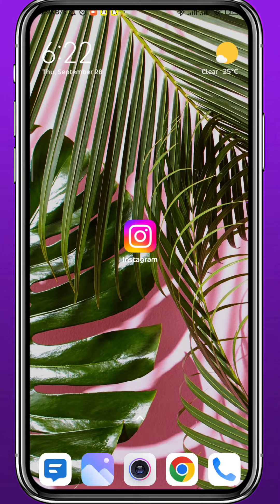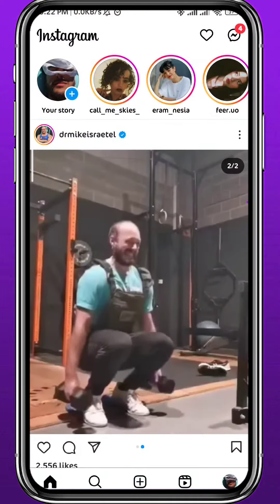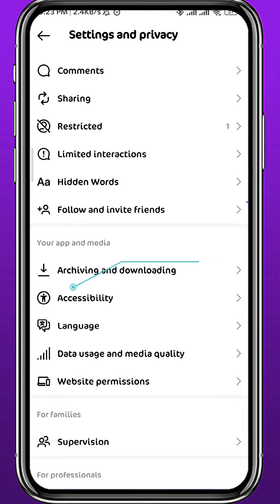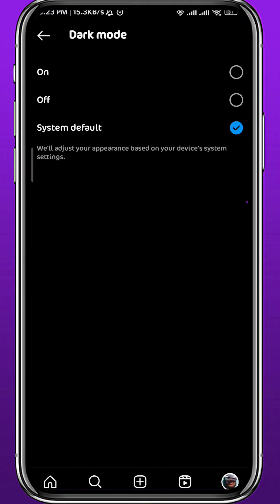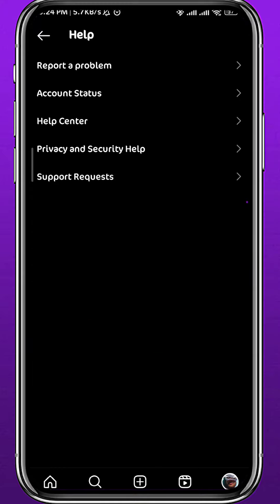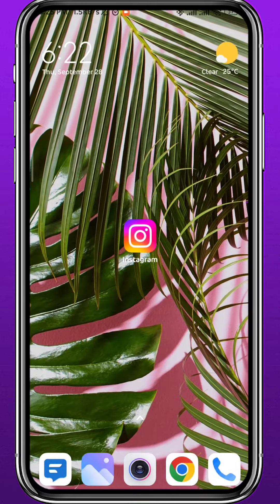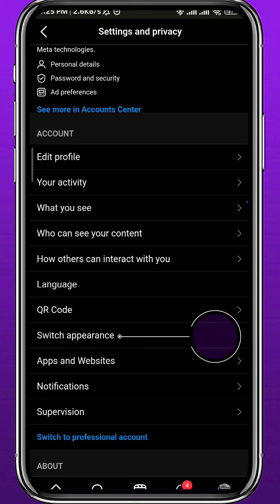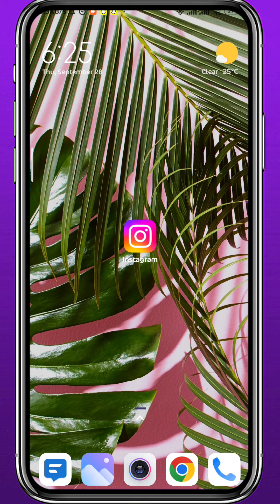How to Set Dark Mode on Instagram | Apply Dark Mode on Instagram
In this video, we'll guide you through the process of Enabling Dark Mode on Instagram. 🤖 We'll cover everything from setting it up to leveraging its features to enhance your messaging experience. This guide is designed to be easy to follow and practical.

We're always looking for ways to bring value to our community, so let us know what other tech topics you'd like us to cover!